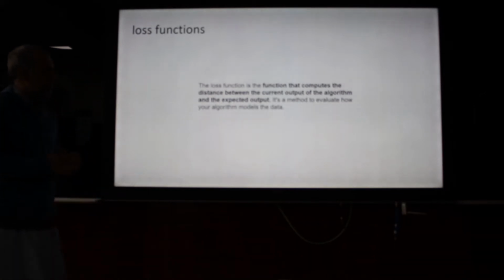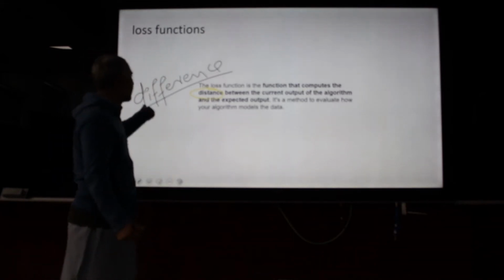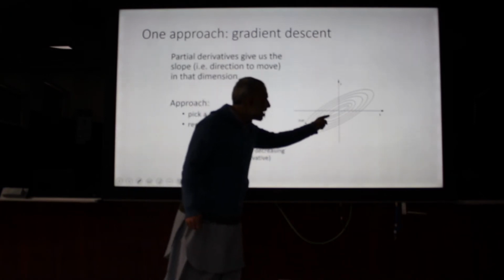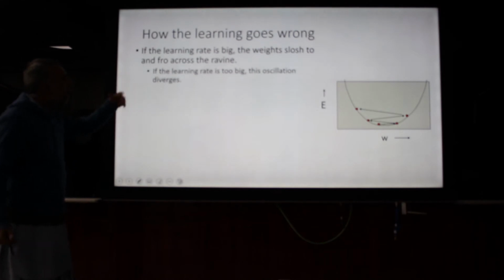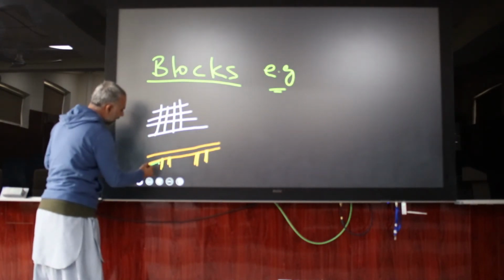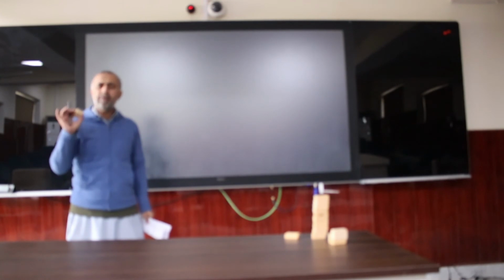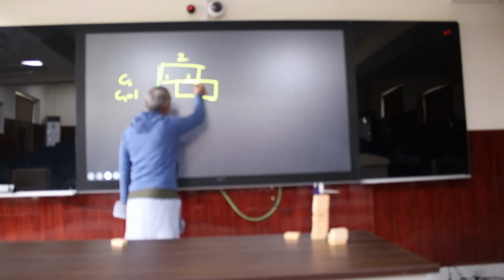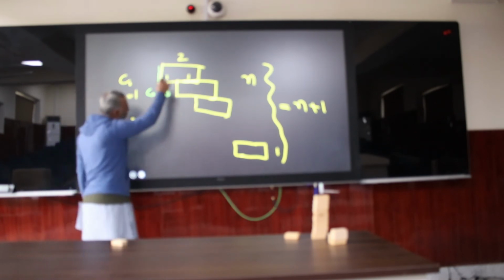Advance Deep Learning, Concept of Convex Function, Loss function, Convergence, Lecture 11